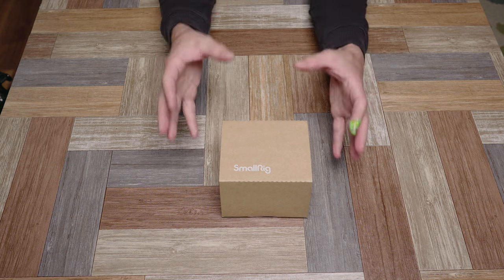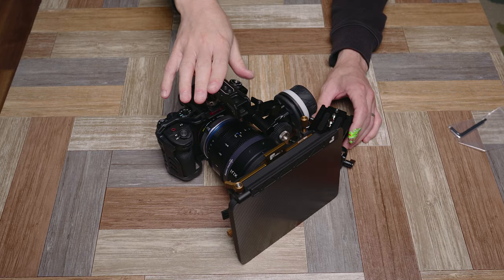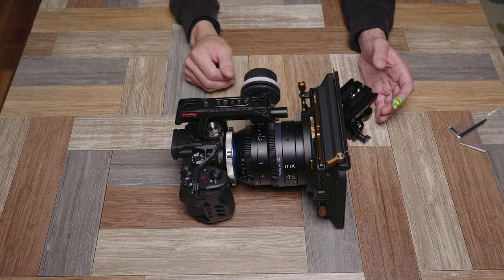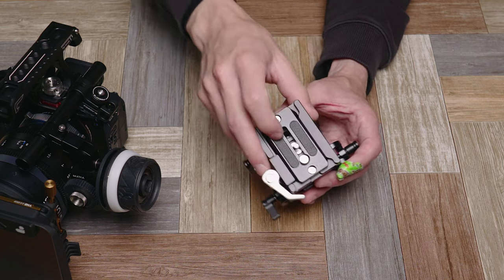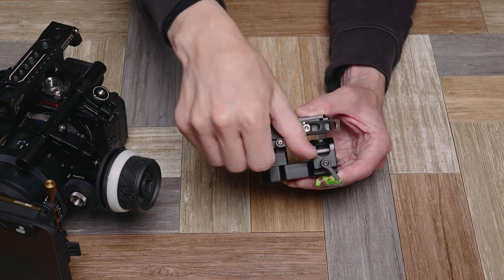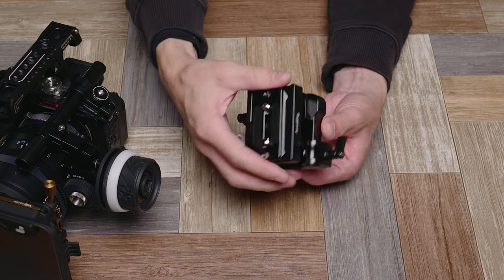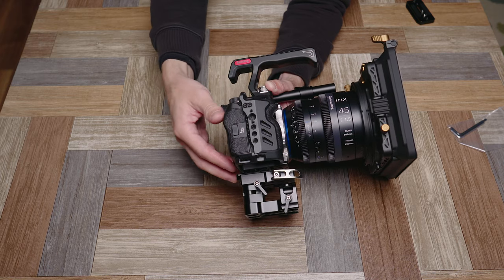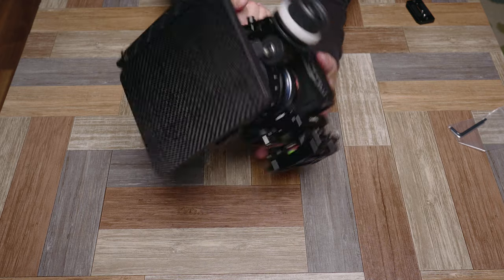Smallrig 2092B Adjustable Height Rod Mount Baseplate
A quick look at a unique and flexible base plate for 15mm rods from Smallrig, together with the Sony A7S III.

Lightweight Cage (3065)
Lightweight Kit (3180)
Smallrig (Original cage)